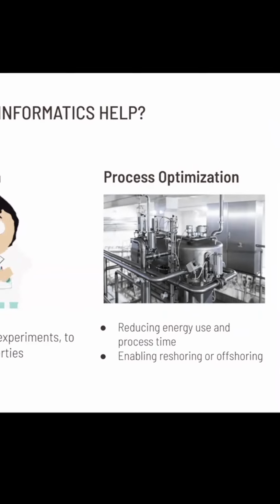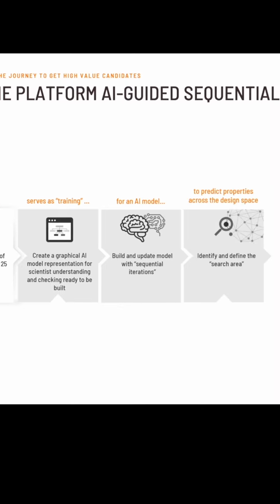AI vs DOE for R&D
What advantage does AI have over traditional Design of Experiments (DOE)? In this webinar Q&A clip, Austin Budke breaks down how AI complements DOE to explore bigger design spaces faster, learn from past data, and guide smarter next experiments.